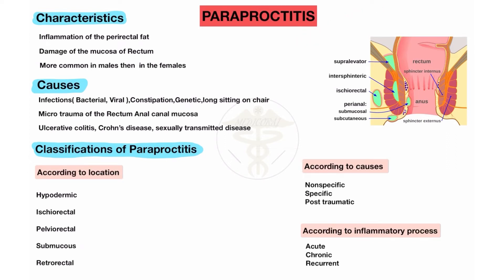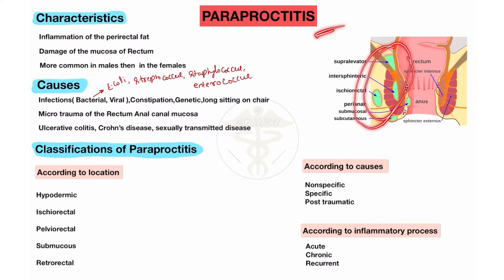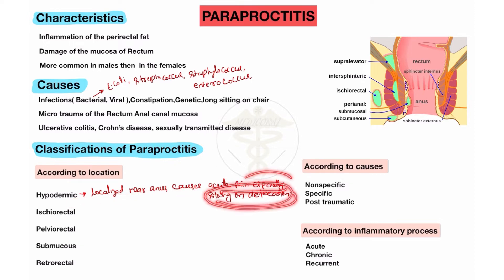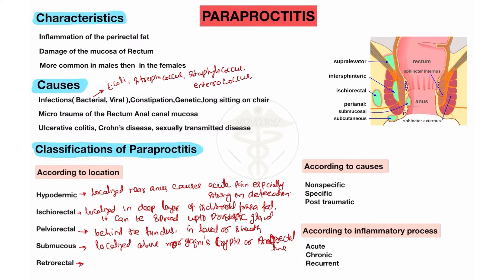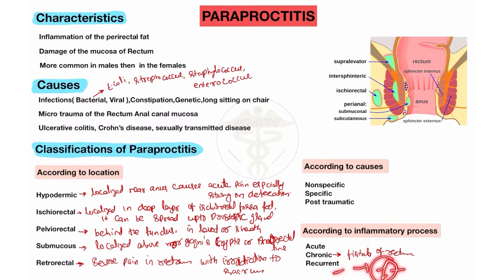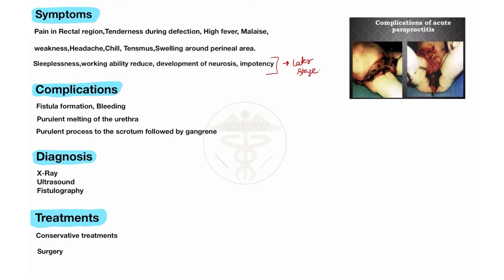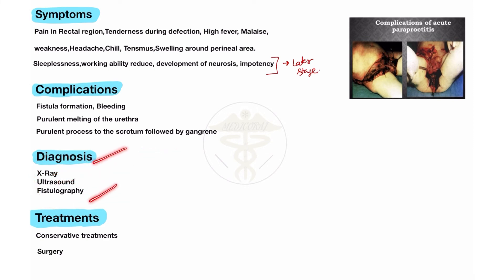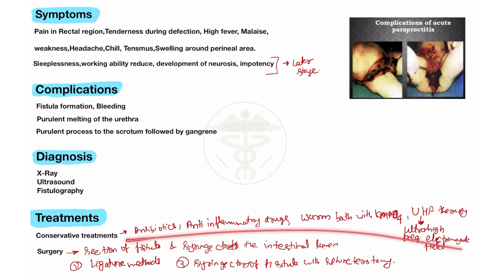PARAPROCTITIS, CAUSES, CLASSIFICATIONS, SYMPTOMS, COMPLICATION, DIAGNOSIS, TREATMENTS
Hello medicos👨‍⚕️

IN THIS VIDEO I WILL DISCUSS ABOUT

DISEASE OF RECTUM - PARAPROCTITIS

Characteristics
Causes
Symptoms
Classifications l
Investigation
Treatment

Join Telegram group for daily mcq

Check my another video📖📖

Diseases of Rectum- Hemorrhoid

Types of leukemia

Basic knowledge about ECG

General pharmacology